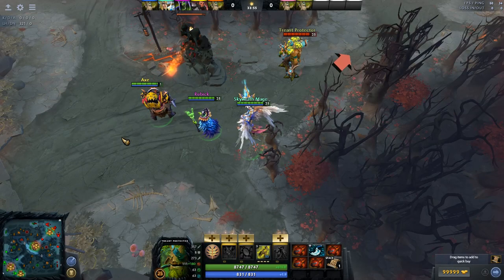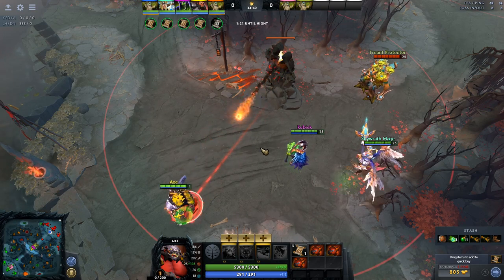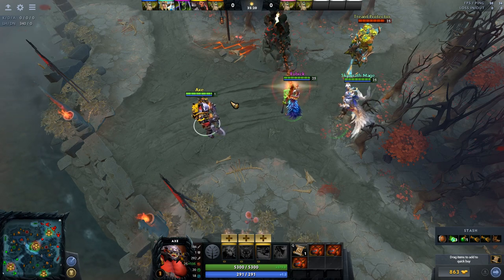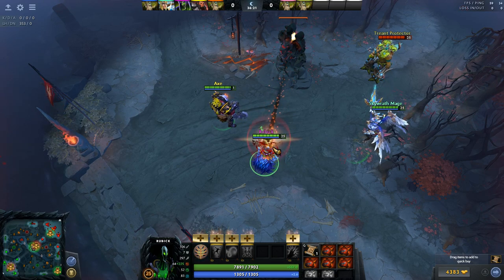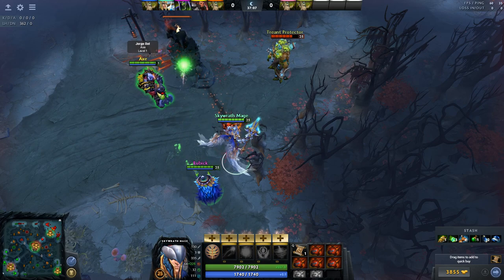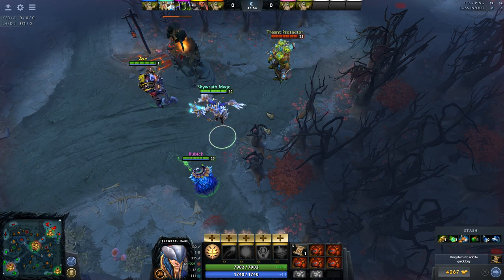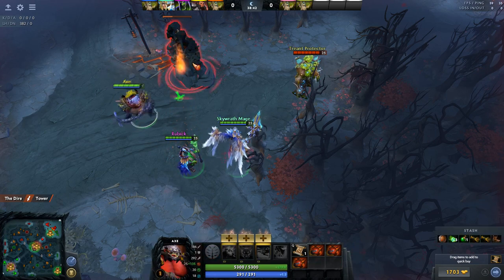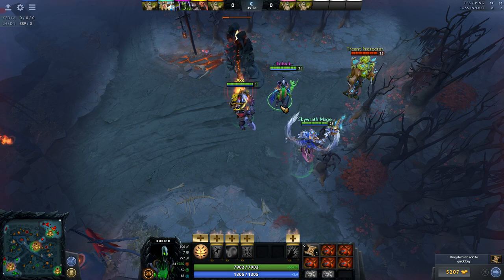Dota 2 Advanced Mechanics - How to Dive Towers & Tower Aggro | Dota 2 Pro Guides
Jenkins explains the advanced mechanics of tower aggro and how you can abuse it to dive towers and get early kills.